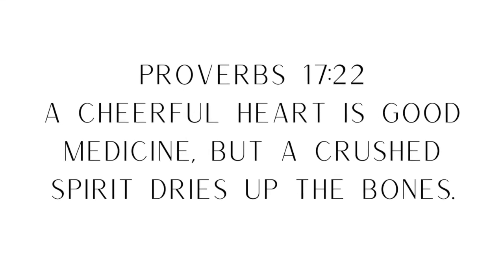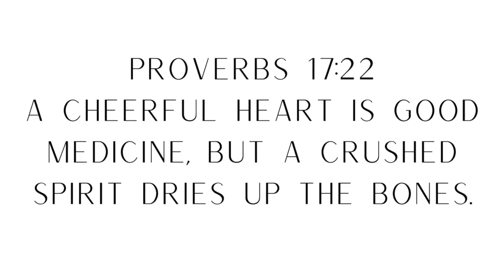CF-SLPs should do FIVE THINGS after receiving their CERTIFICATE OF CLINICAL COMPETENCE | SLP | 2022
Want to know what CF-SLPs should do after receiving their CERTIFICATE OF CLINICAL COMPETENCE ? Here you will learn about five things you should do after the completion of your CLINICAL FELLOWSHIP.

Like this video if you are excited to learn more about the field of Speech-Language Pathology !

Studio lights